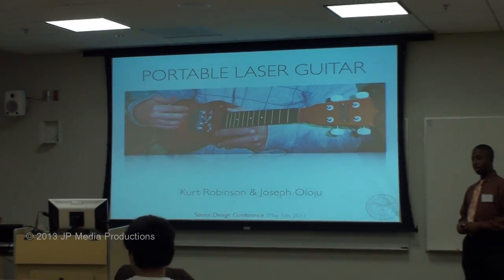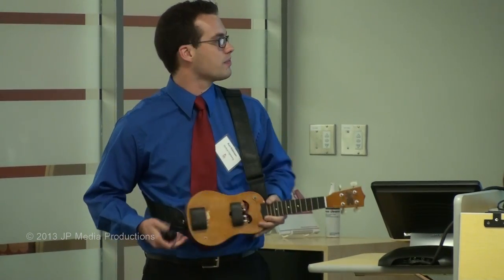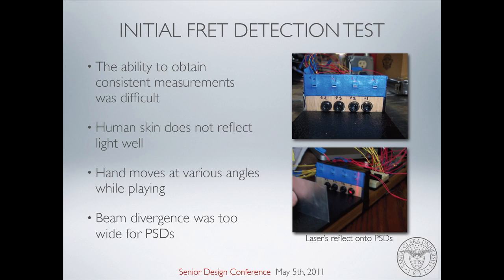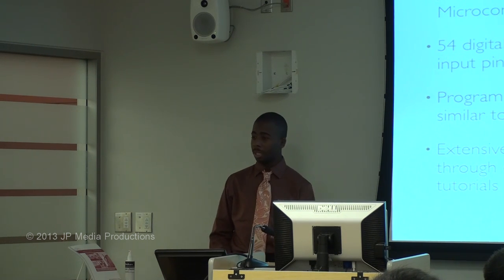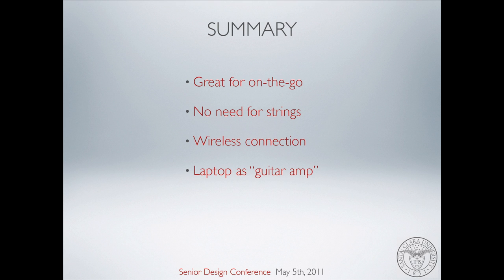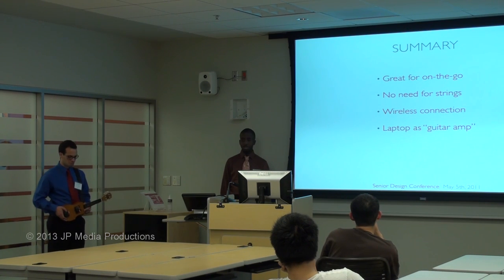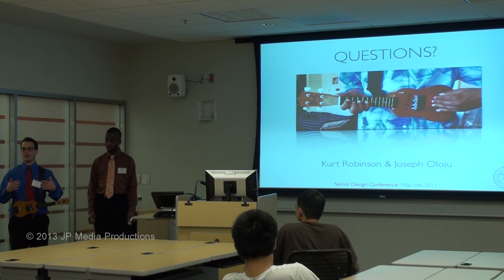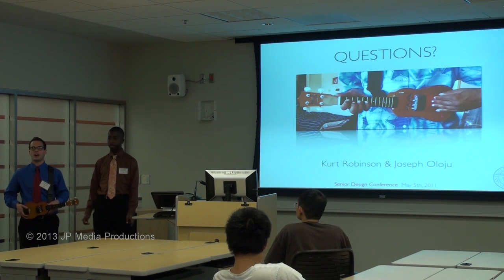Portable Laser Guitar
Portable Laser Guitar by Joseph Oloju and Kurt Robinson
One of the presentations for Engineering Electrical at the Santa Clara University Senior Design Conference 2011.

Date: May 5th, 2011 at 3:55pm to 4:20pm

Abstract:
This electronic guitar uses lasers in place of metal strings and communicates wirelessly to (via Bluetooth) computer speakers in lieu of a guitar amp to play music.  This proof-of-concept design allows for a retractable guitar neck, making the instrument portable and perfect for today's on-the-go musician.

Filmed and produced by JP Allport